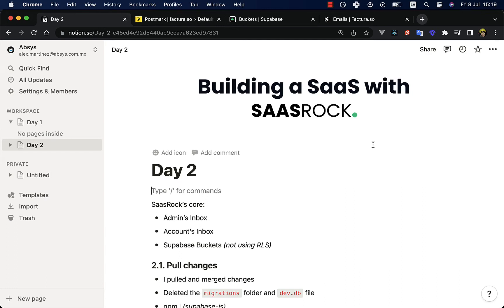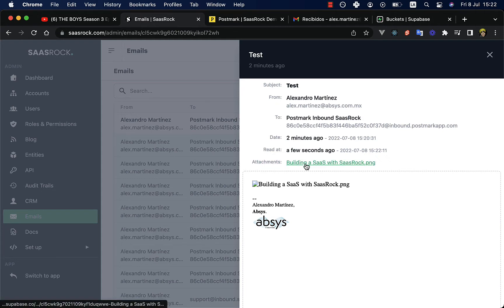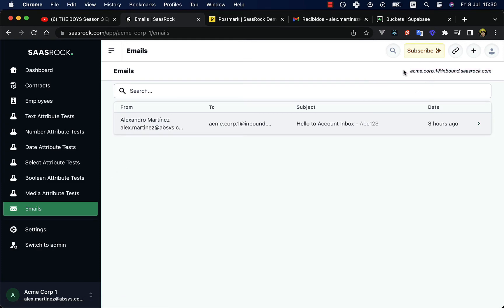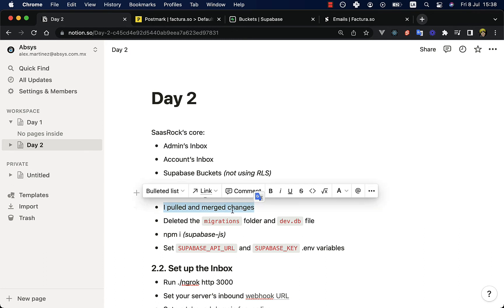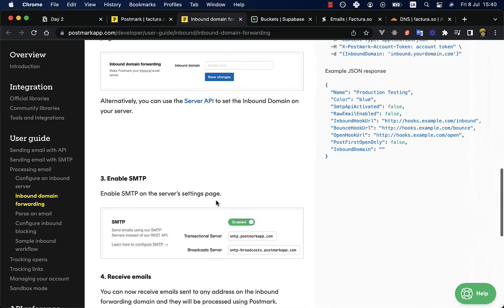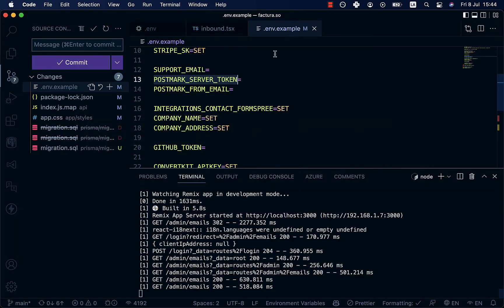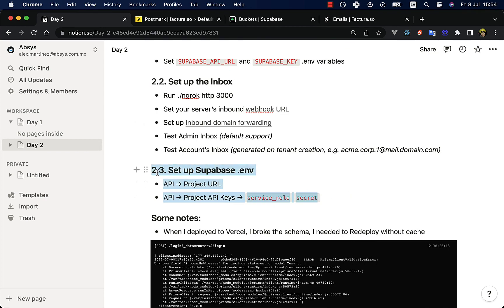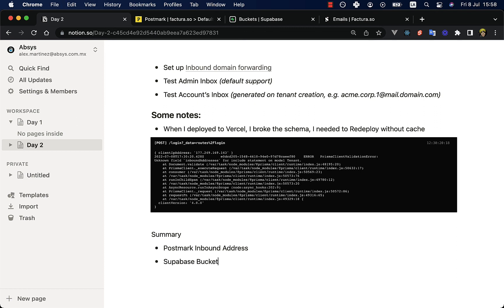Building a SaaS with SaasRock - Day 2 - Postmark, Supabase and ngrok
We're going to add the Inbox features for both the /admin and /app portals using:

- Postmark Inbound Address + domain forwarding
- Supabase Buckets for Email Attachments
- ngrok for Webhook testing on localhost:3000
- Hosted on Vercel